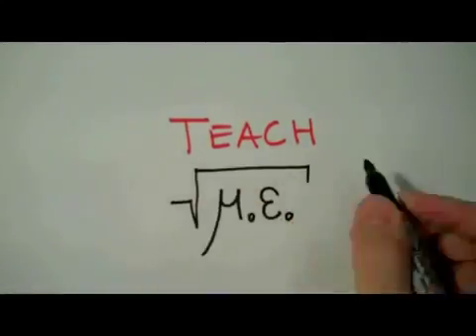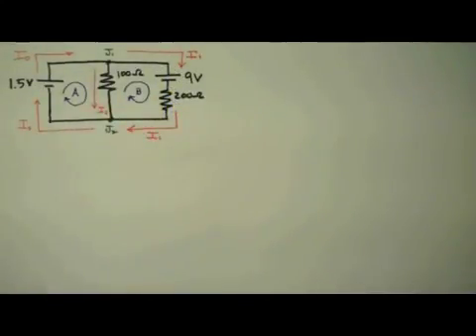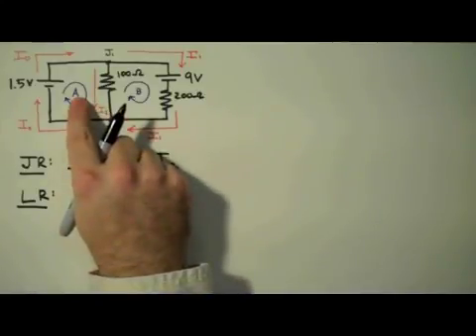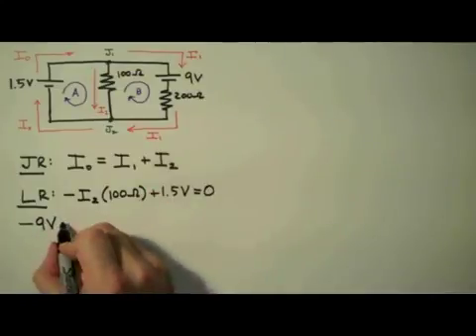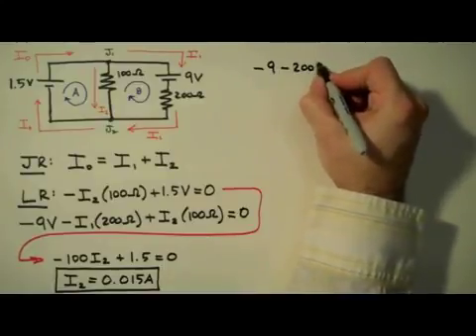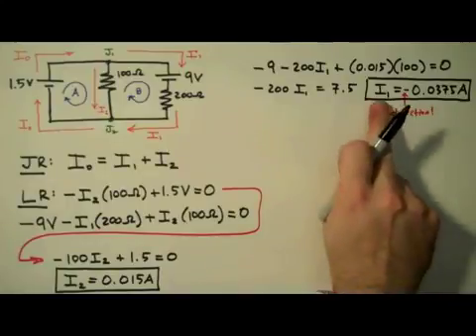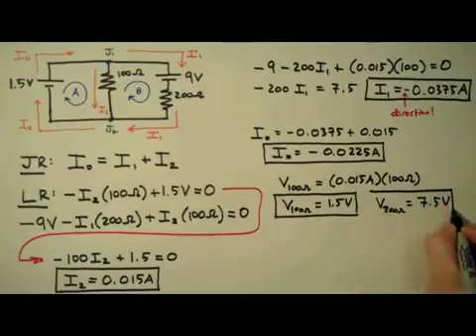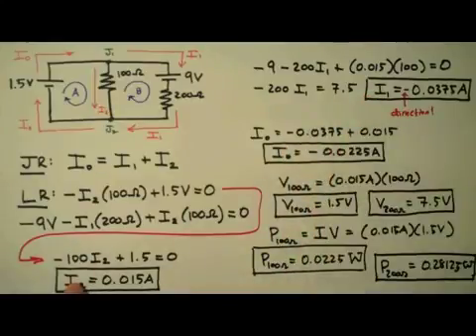solvation of Kirchhoff rule a simple way to solve